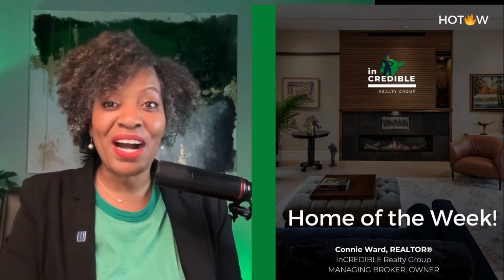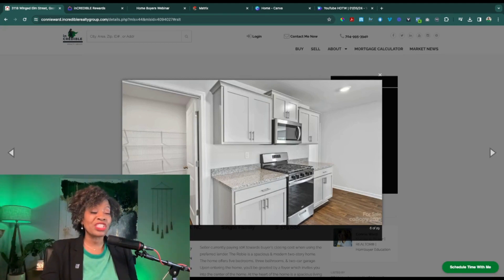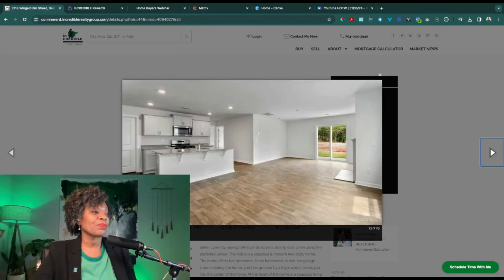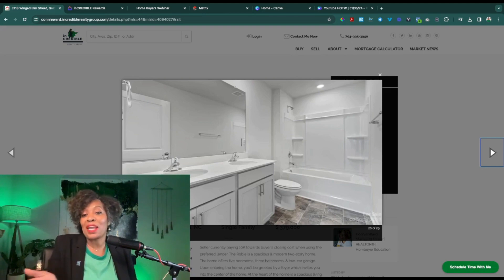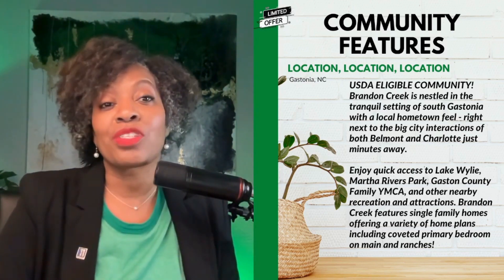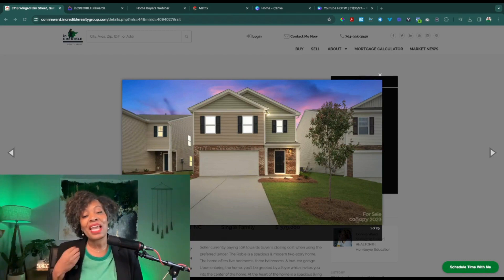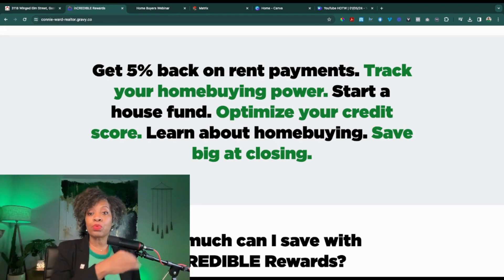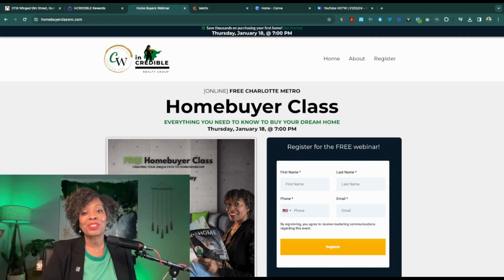🔥 HOME OF THE WEEK | NEW HOME UNDER $380K | GASTONIA, NC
Each week I feature a HOME OF THE WEEK that is inCREDIBLY 🔥  This often means it's an inCREDIBLE opportunities with inCREDIBLE incentives.

TOP RESOURCES
📉 Market News
Are you ready to create your unique path to homeownership?

Connie Ward, REALTOR®️
Managing Broker, Owner
inCREDIBLE Realty Group
Greater Charlotte Area
🛣️ Creating Paths
🚪 Opening Doors
🔑 Delivering Keys